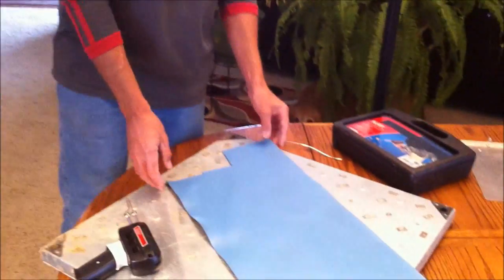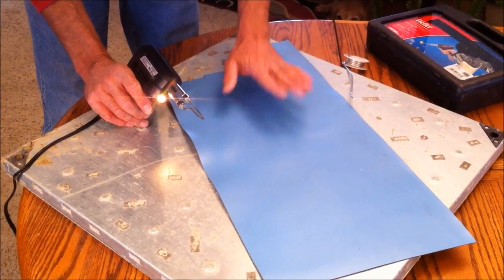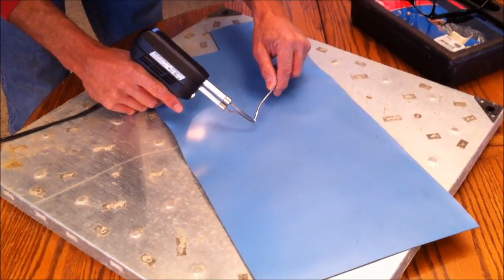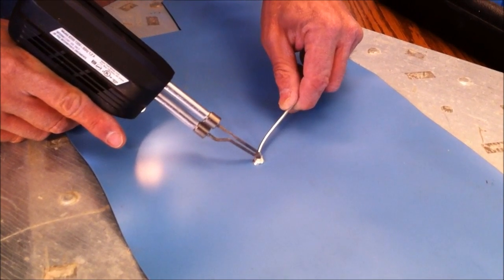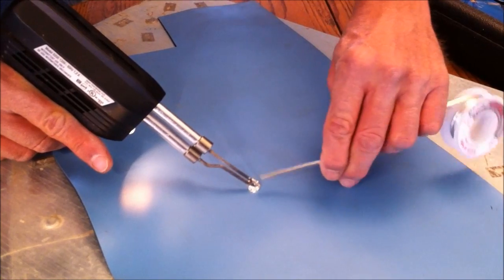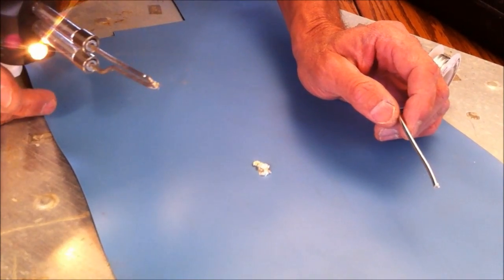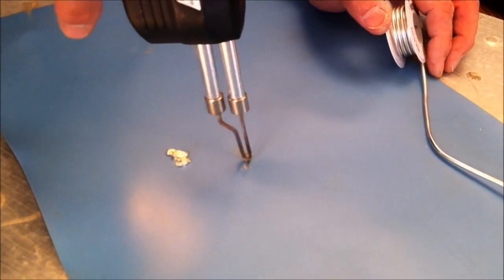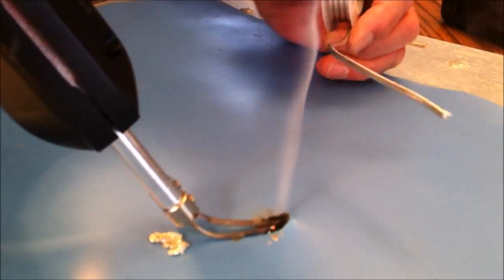Heat Resistant ESD Mat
ESD matting is used as a bench top covering when building sophisticated electronics. ElectraTherm is a perfect choice when soldering. In this demo we subject ElectraTherm ESD matting to elevated temperatures including melted solder.